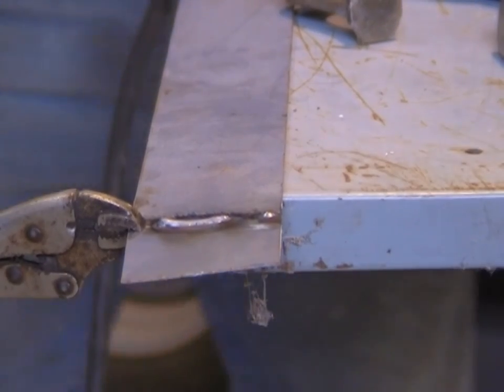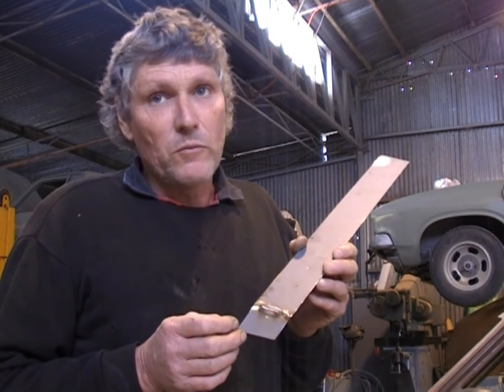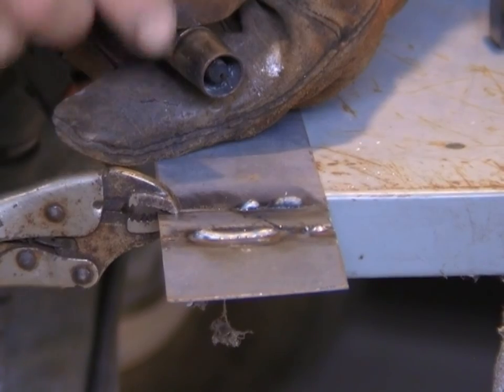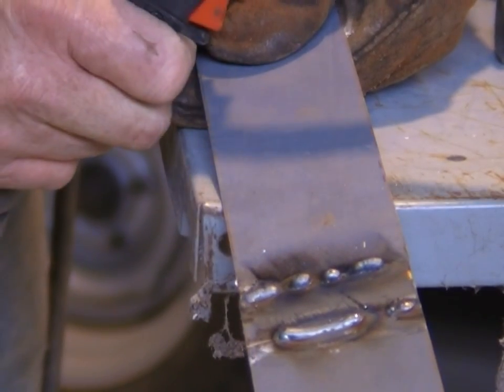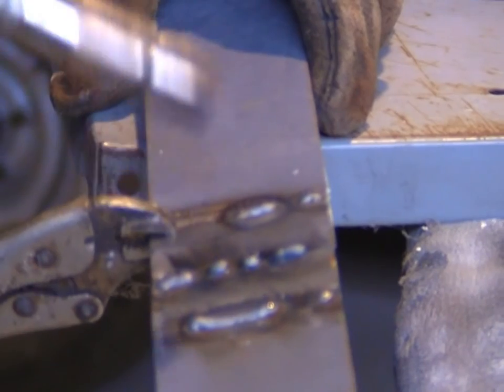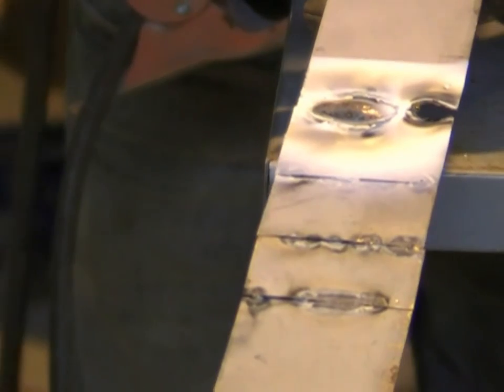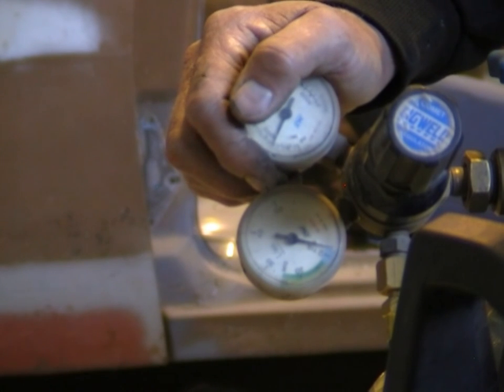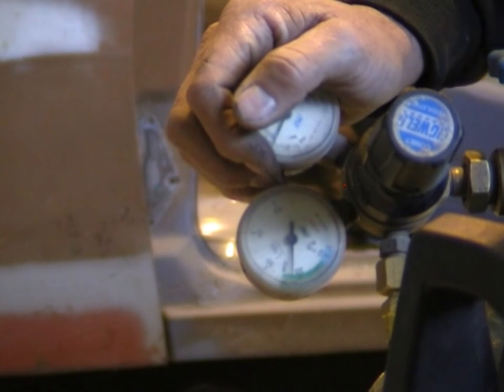Mig Welding tips & techniques Part 1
Mig Welding tips Part 1.

Rob shares his car restoration tips and techniques to assist you in your projects.

We'll do our best to get back to you soon.